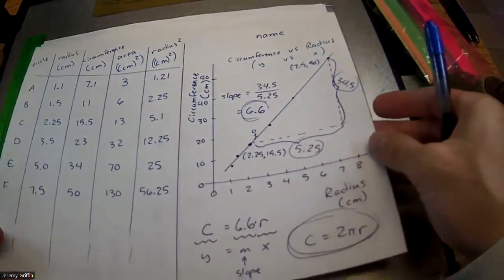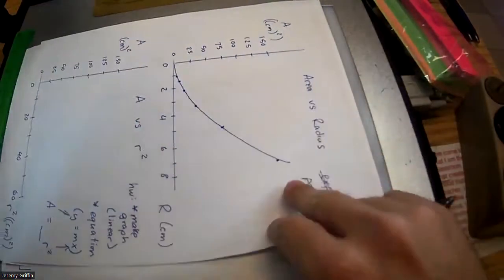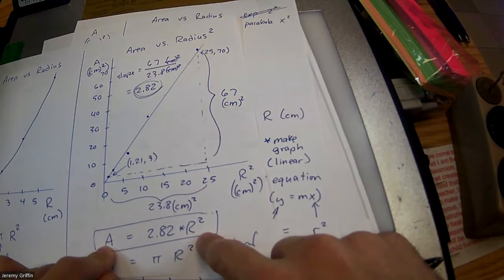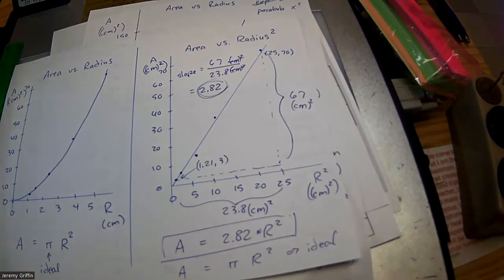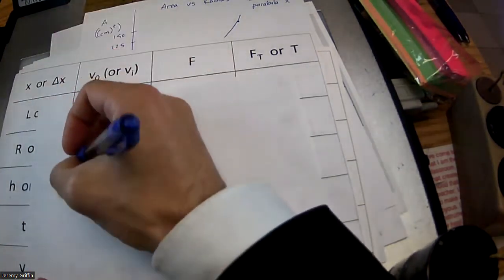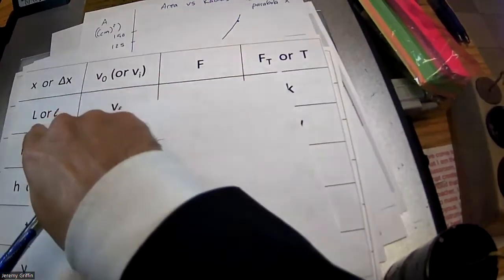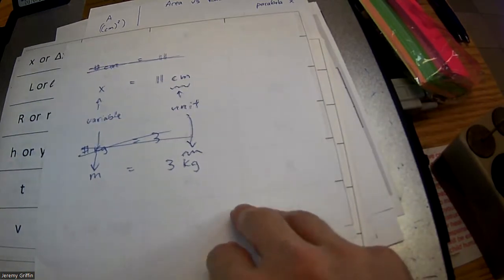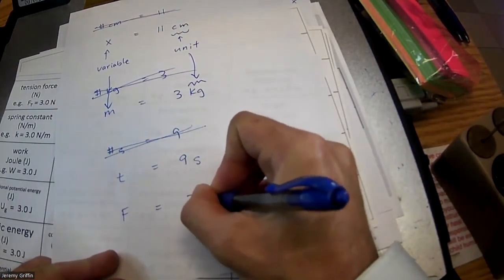2022 0812 AP Physics Day 03 - Flashcards